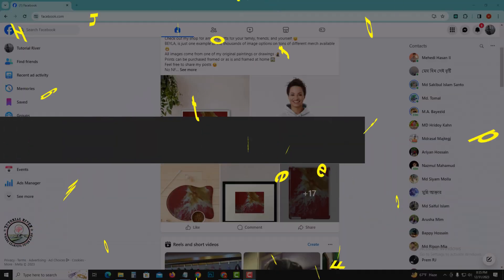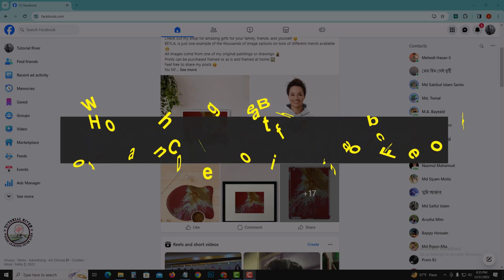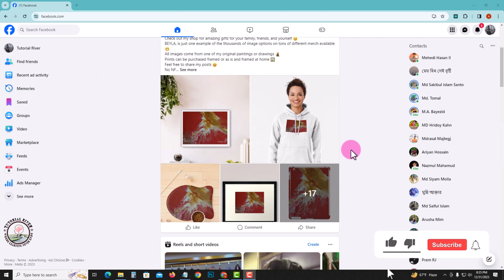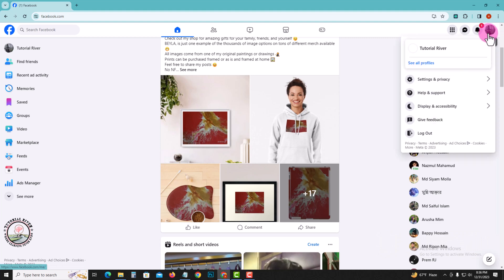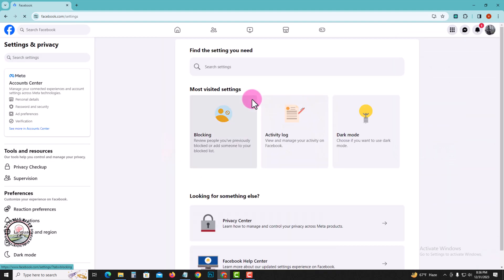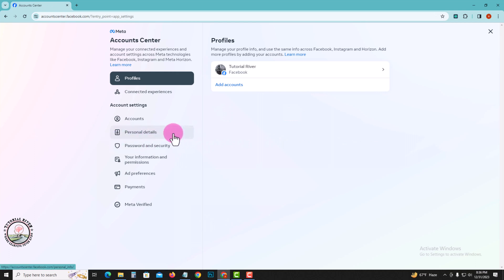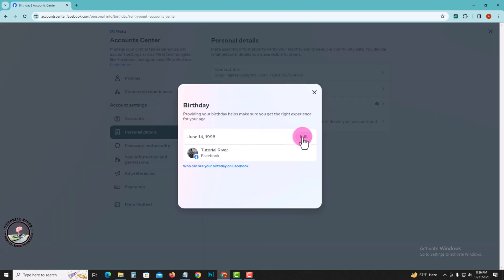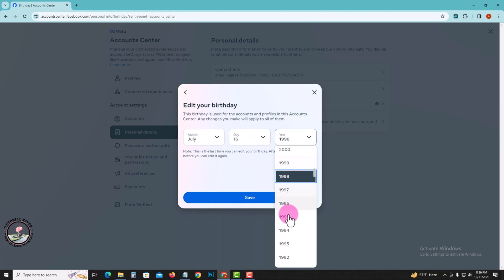How to Change Date of Birth on Facebook PC/Laptop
Learn how to change your birthday on Facebook. Be aware that there is a limit to how many times you can adjust your age.

Video Parts:
0:00 Info & Intro
0:12 Open Fb Account
0:27 Go To Settings
0:47 Edit Birth Day
1:04 Ending & Outro